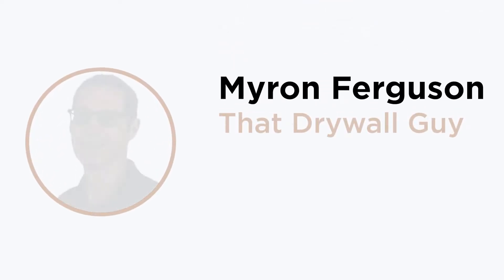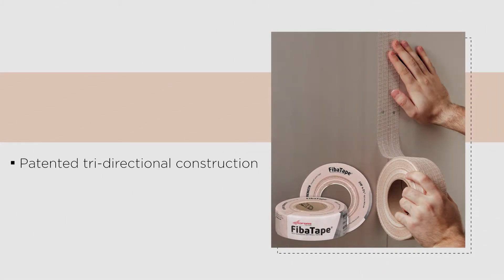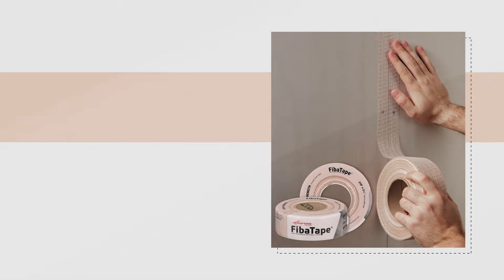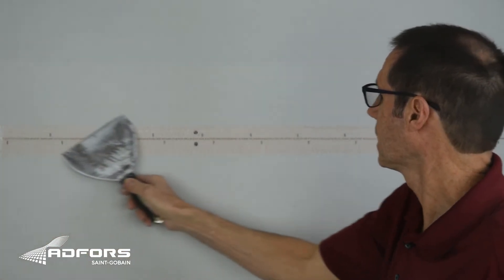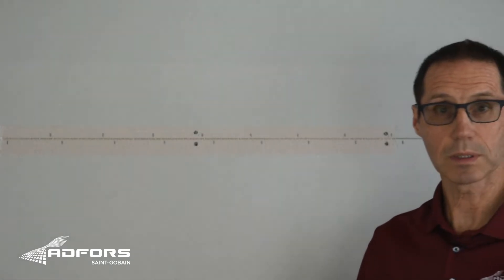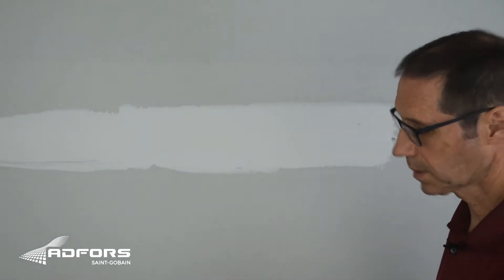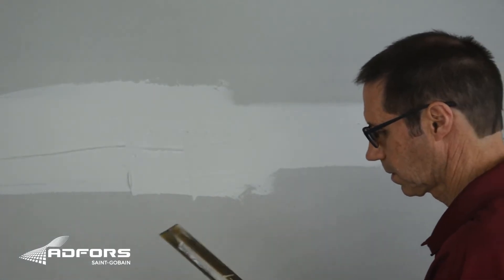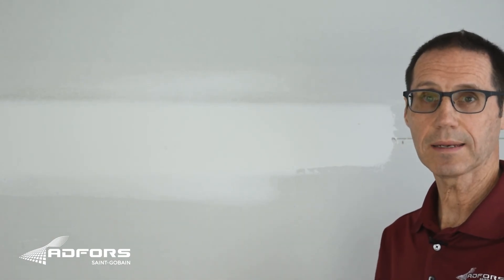FibaTape® Extra Strength Drywall Tape - How-to Install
Learn how to install FibaTape® Extra Strength Drywall Joint Tape. Quick tips for a better install.
FibaTape® Extra Strength drywall tape is is a self-adhesive drywall tape. Featuring a wider width mesh and patented, multi-directional design for increased strength and structural integrity. 60% stronger than standard mesh tape.